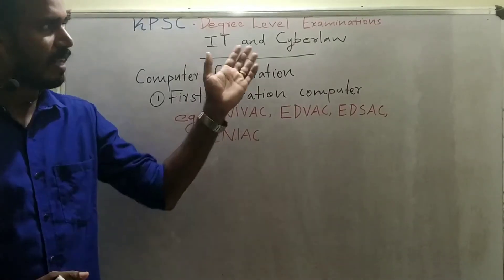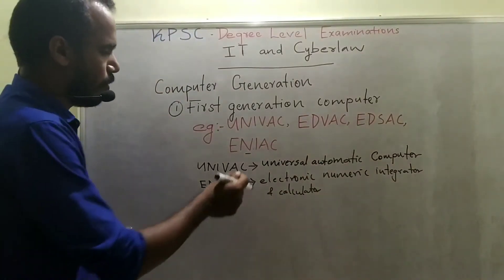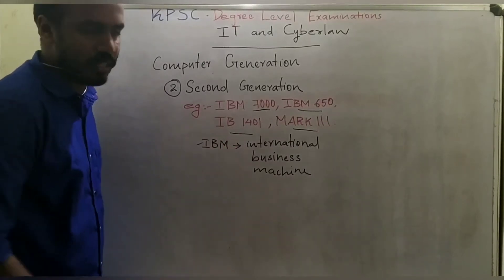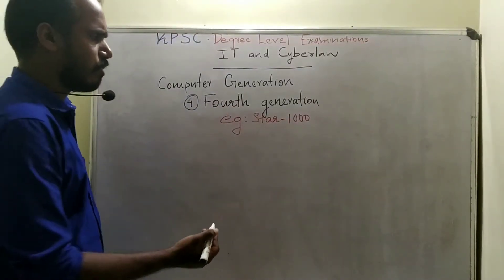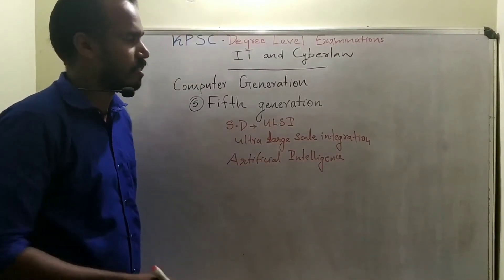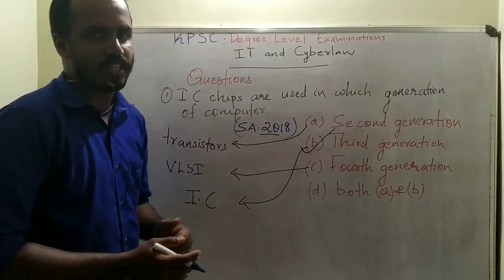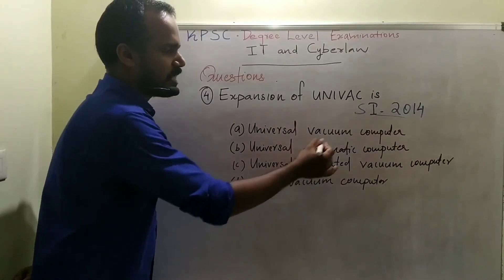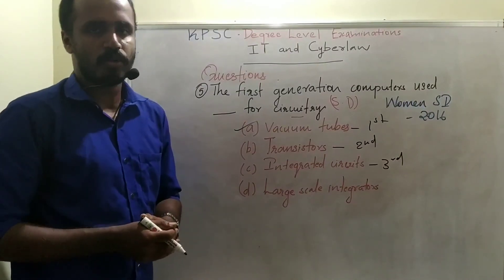KERALA PSC -DEGREE LEVEL EXAMINATION-IT AND CYBER LAW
KPSC DEGREE LEVEL EXAMINATION,IT AND CYBER LAW: LECTURE 1